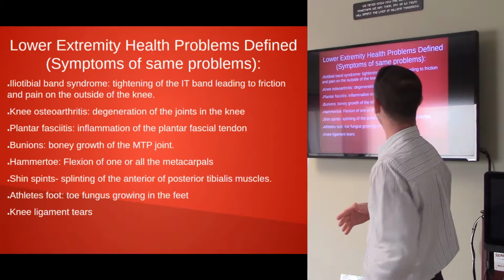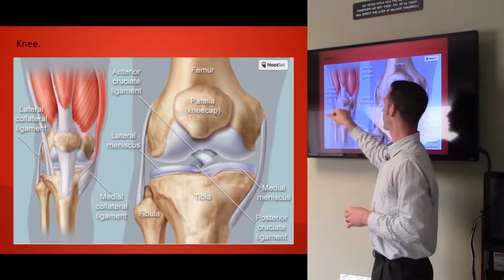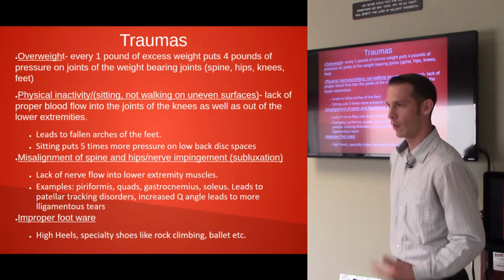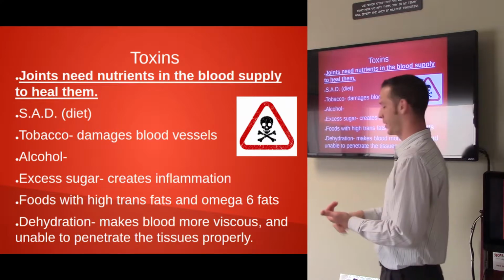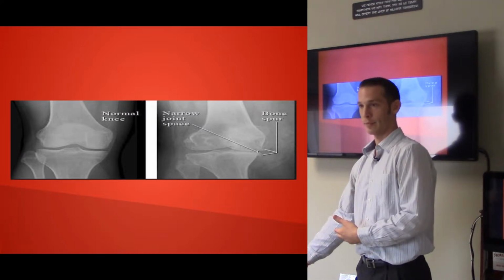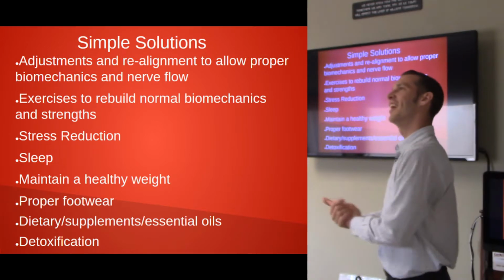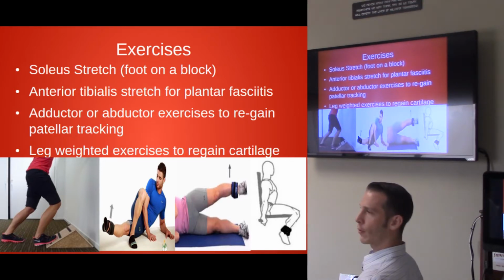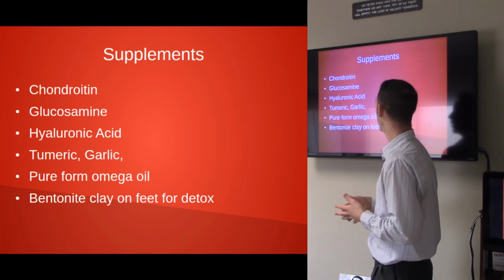Healing Hips, knees, and feet problems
Brea Chiropractor Dr. Cory Singer explains how problems such as plantar fasciitis, bunions, flat feet, knee osteoarthritis and more are caused and how to heal them.